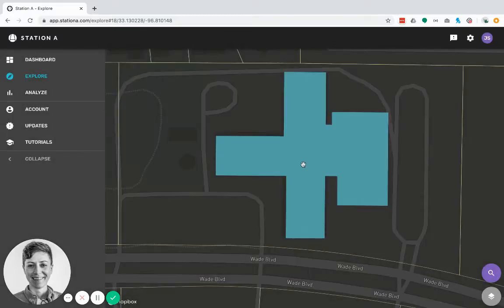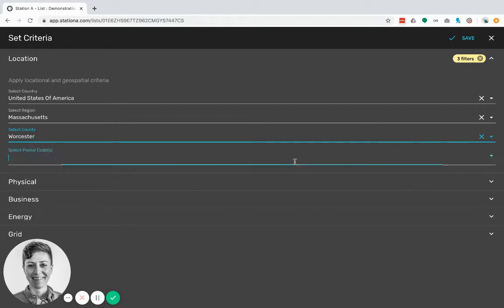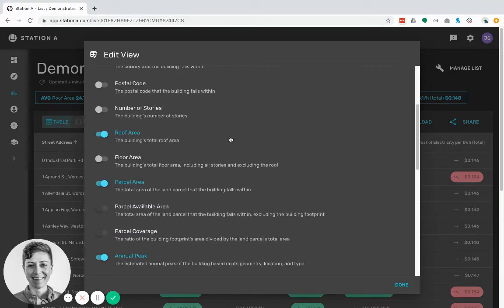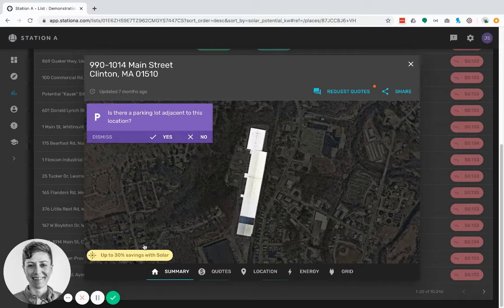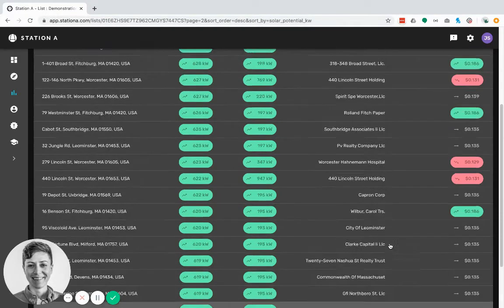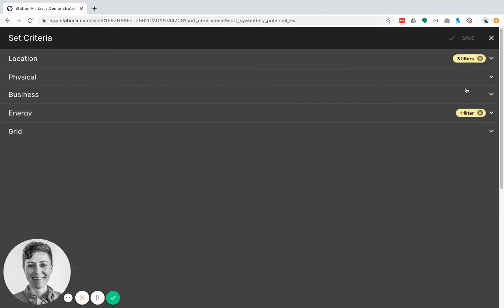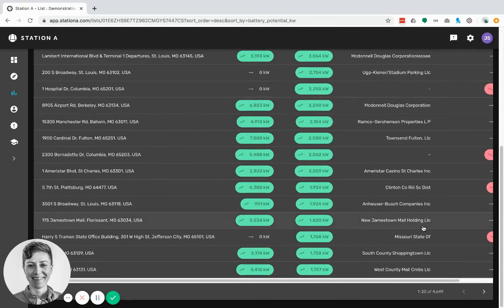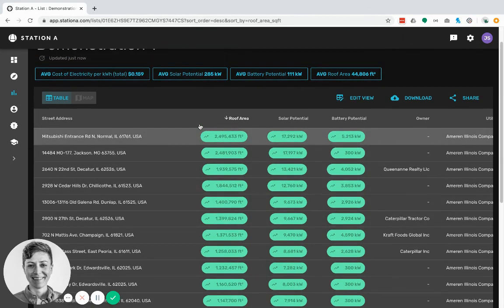Tutorial: Using the Analyze Mode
Learn how to assess markets, portfolios of buildings, and find the best projects in seconds.